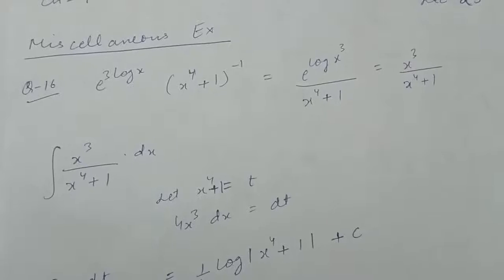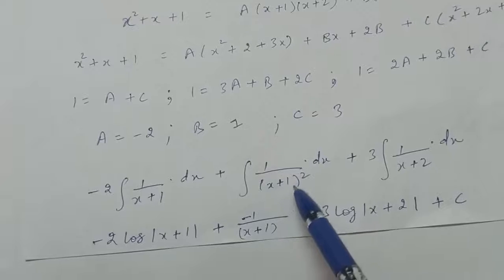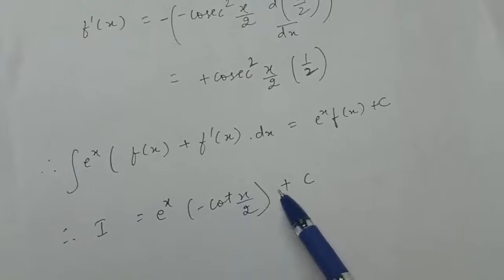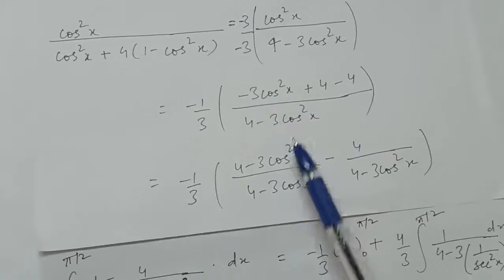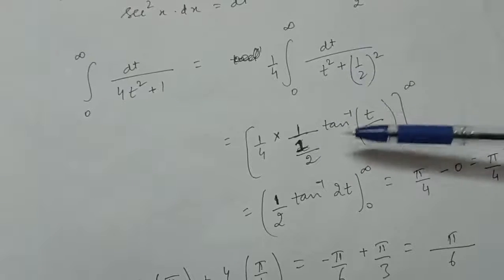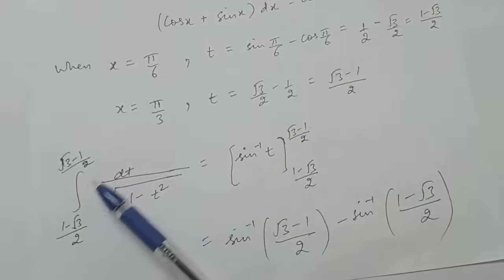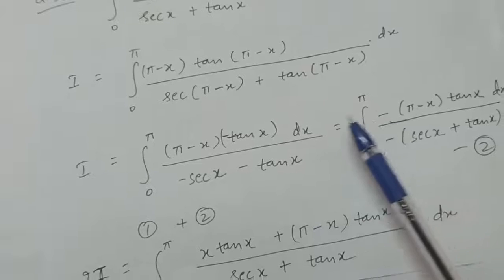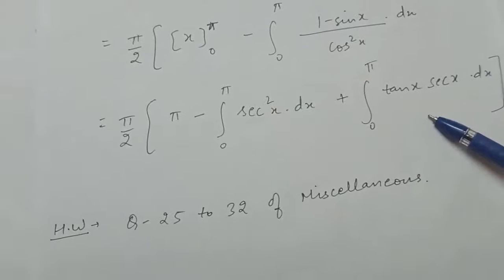Class -12th, Day - 99, Maths, Ch -7 Integrals, Lec - 23